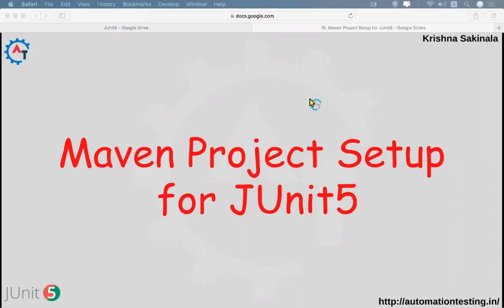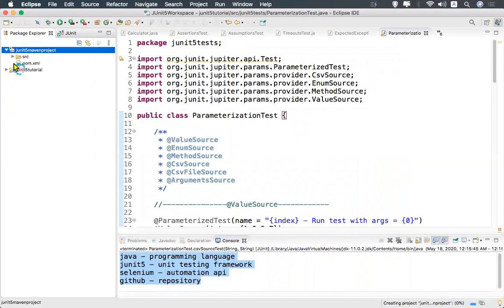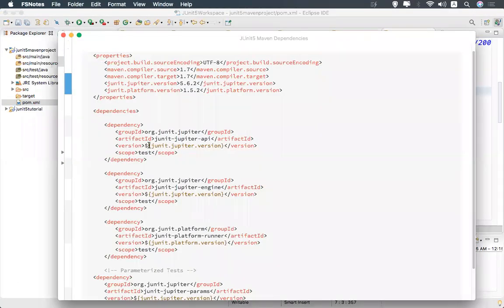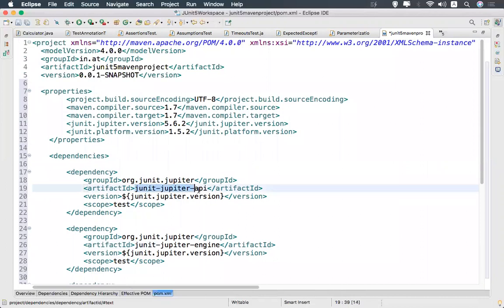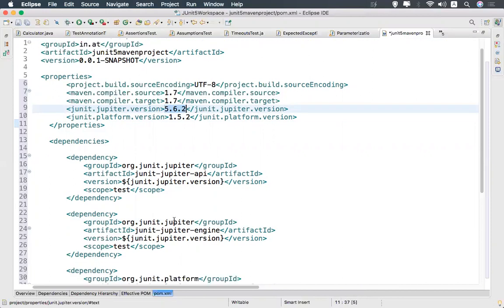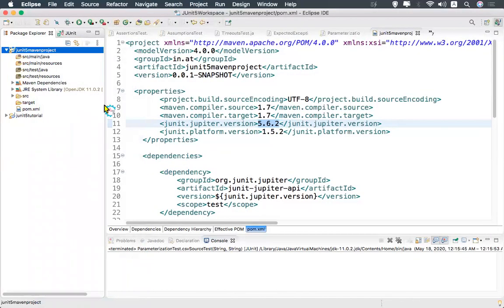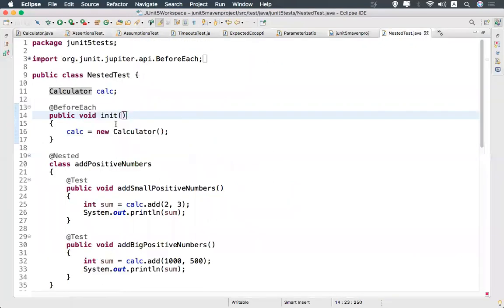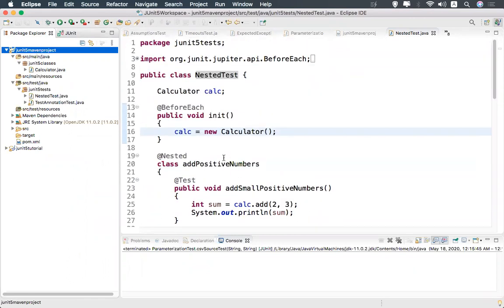15: JUnit5 Basics -Maven Project Setup for JUnit5 | Maven Java Project | How to Create Maven Project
Please use the following link to install the Katalon Studio:

This video will explain how to create a maven project for junit5. If you want to use junit5 in your java maven project then need to add the mavendependencies in the pom.xml file. Then you can start writing the jnit tests in your maven java project.